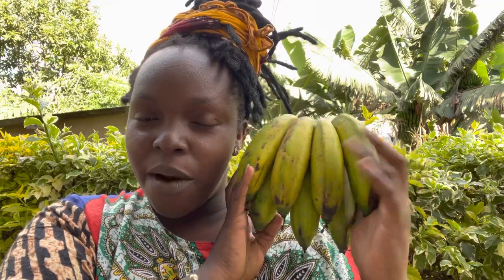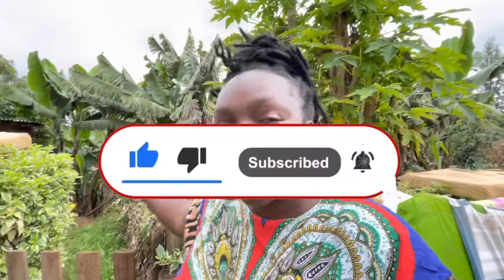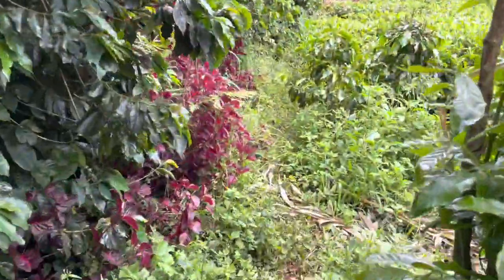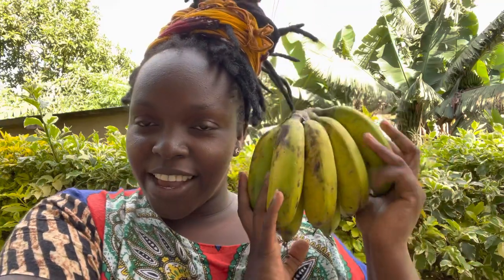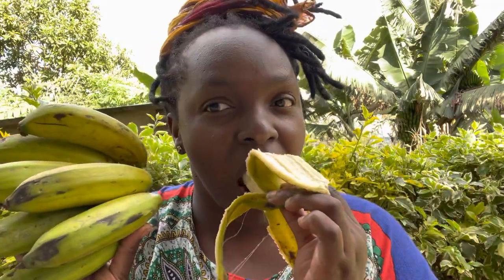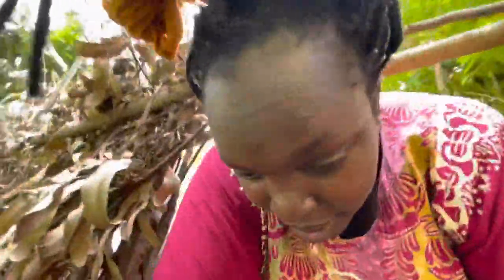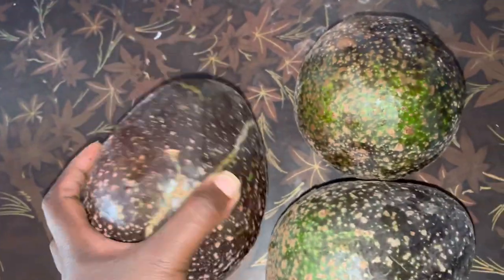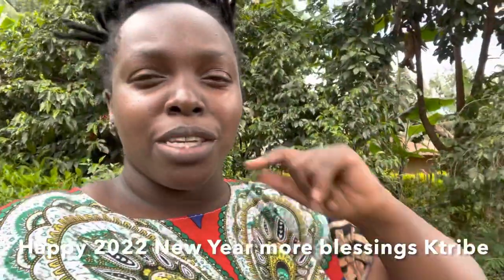Village Fruits||African Fresh Village Fruits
EAT VILLAGE FRUITS FRESH FROM TREE IN A SMALL VILLAGE  | LIVING IN AFRICA Village Fruits,African Fresh Village Fruits |African Village girl life
Living in Africa provides the best opportunity to try a variety of flavourful dishes. VILLAGE woman in a small village called Nyamanangu in the kisii area (Kenya country side) picked a local village fruits food native to the kisii people. should you visit any African country be sure to try at least one local green bananas and avocados